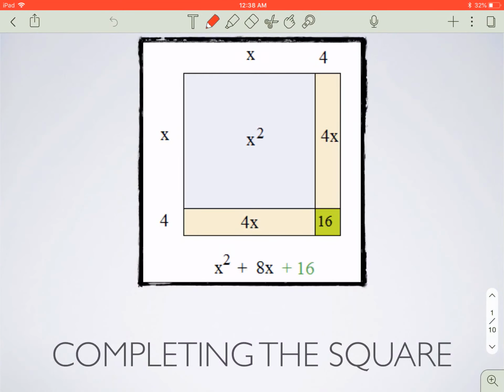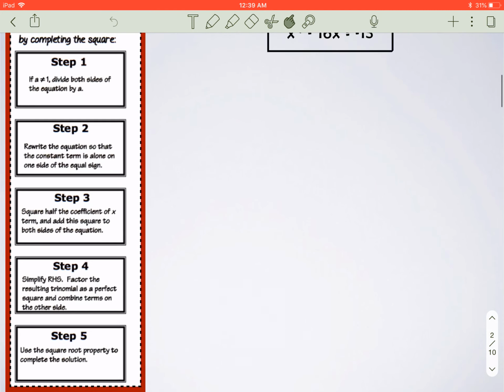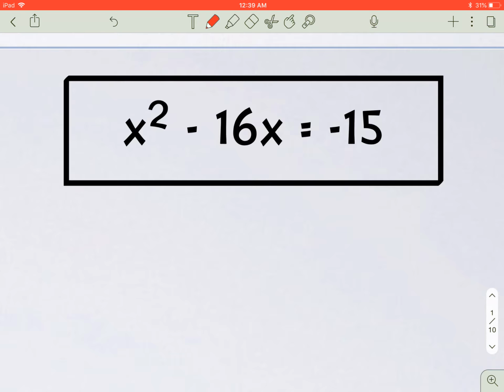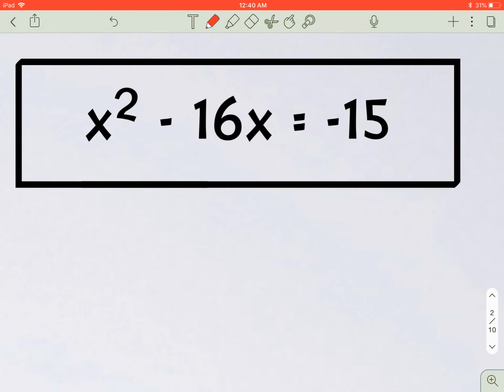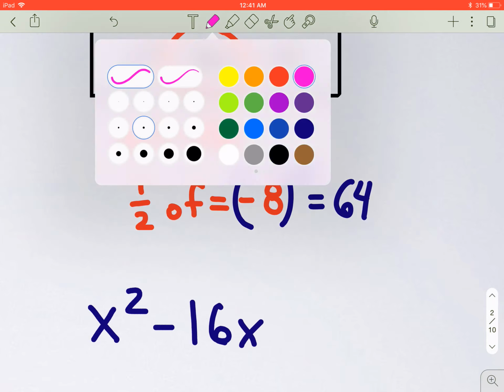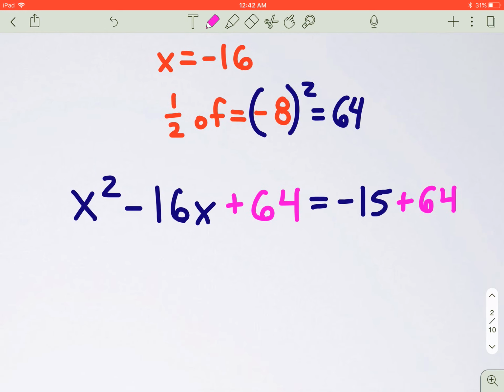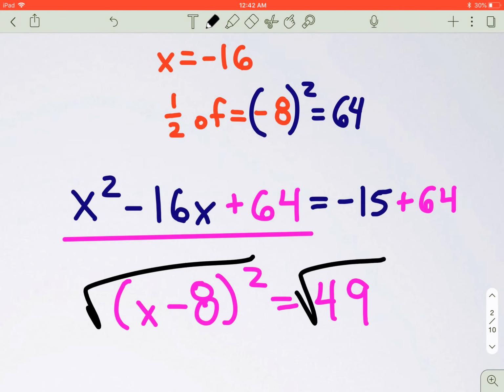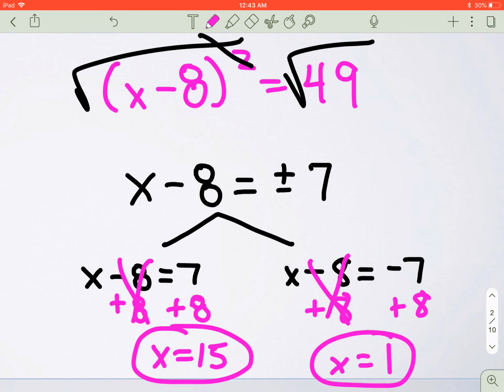Completing the Square 1